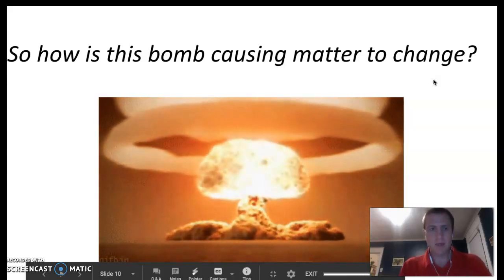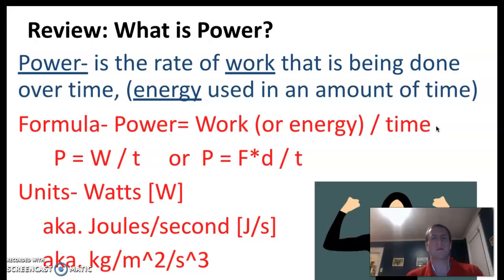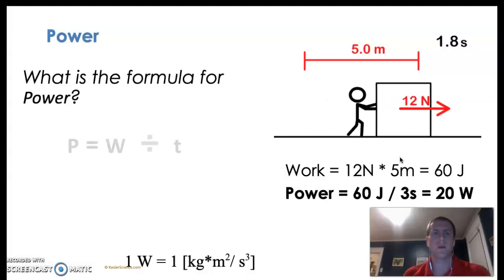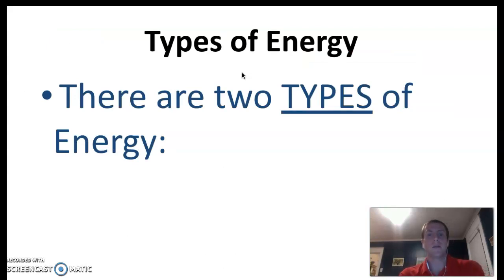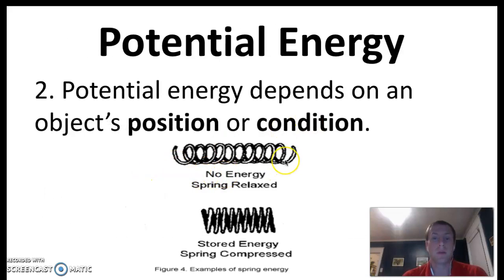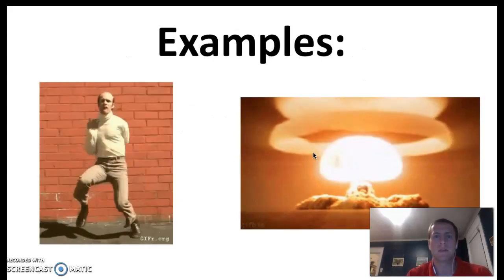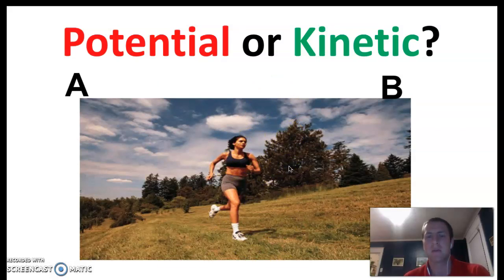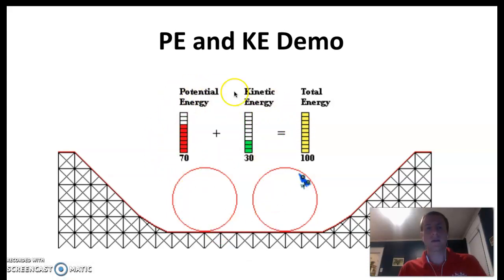Lesson 1 - Types of Energy - Part 2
Second video on Kinetic and Potential Energy